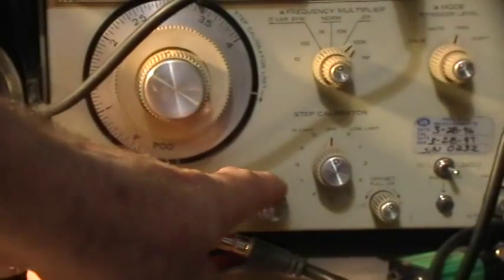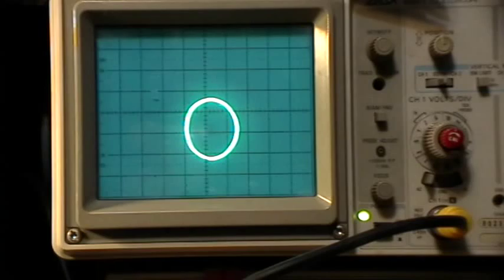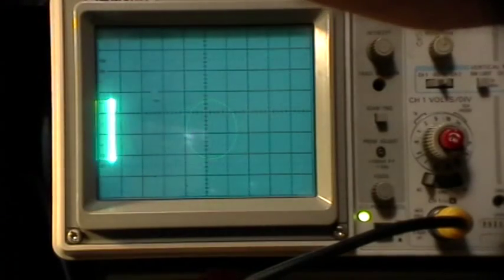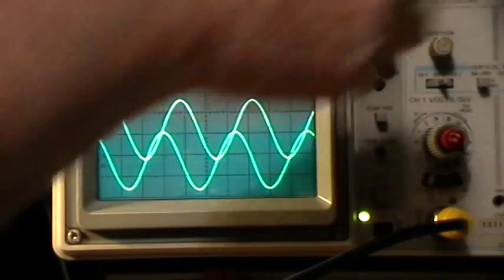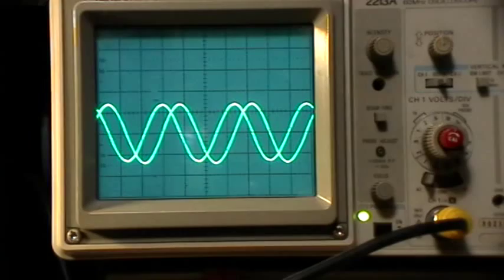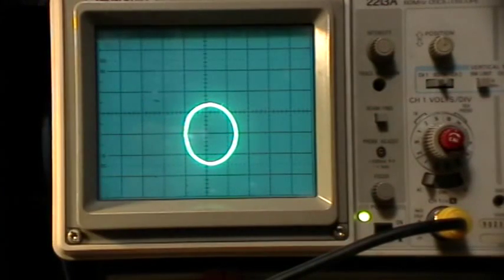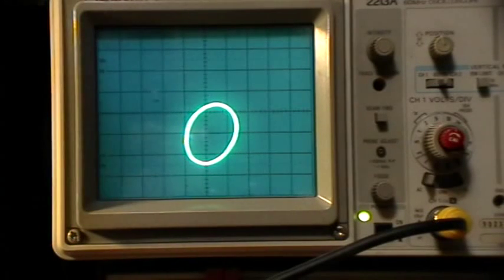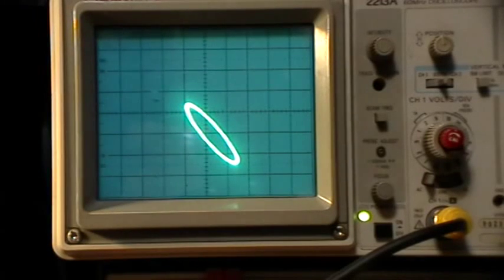Scoposcopy: Phase 1: MicroQEG Phase Shift, X-Y Mode, Lissajous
Measuring power in reactive circuits can have many pitfalls for the unwary. This is the first part of an explanation for the MicroQEG measurements in the previous video.

Here I describe quickly what we mean by "phase" of two signals, phase shift, what it looks like on the scope, and how to use the X-Y mode of the oscilloscope to determine the phase relationship of two sinusoidal signals.

The next part will apply this information to the measurement problem represented by the MicroQEG and all other reactive power systems. Specifically: what kinds of artefacts are introduced by using a Current Transformer to give information about the current in the circuit? How to compensate for these artefacts when computing actual or Real Power from scope signals of V and I in a reactive system?